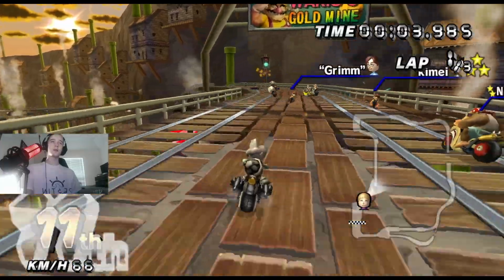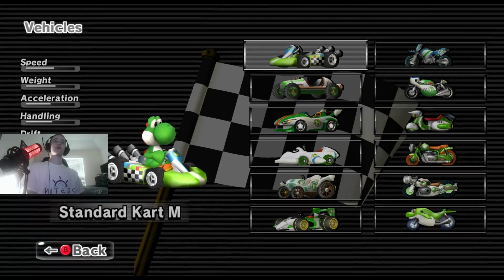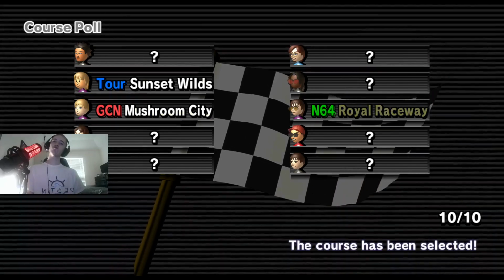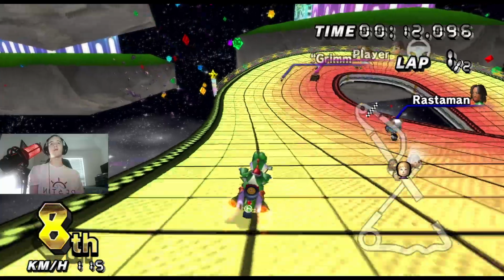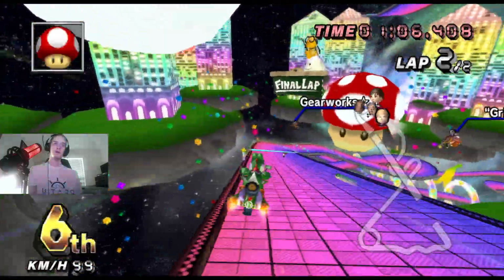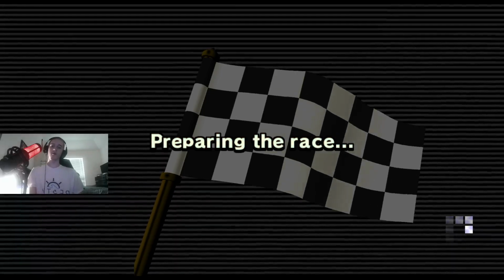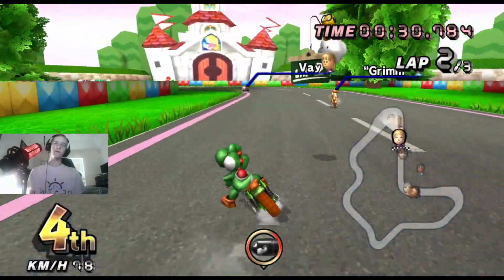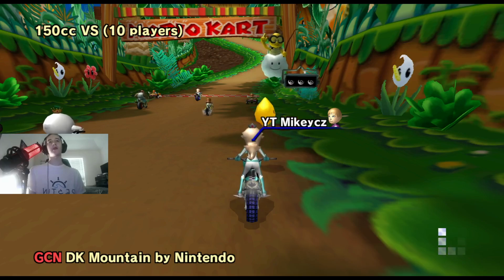Mario Kart Wii But I Only Use Outside Drift!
Tell me what you liked, or didn't like about this video in the comments below. That way, I can improve on my work for next time  :)